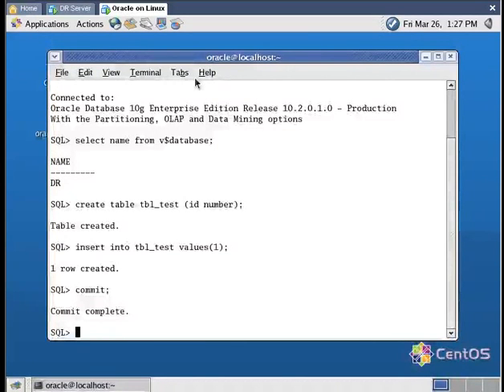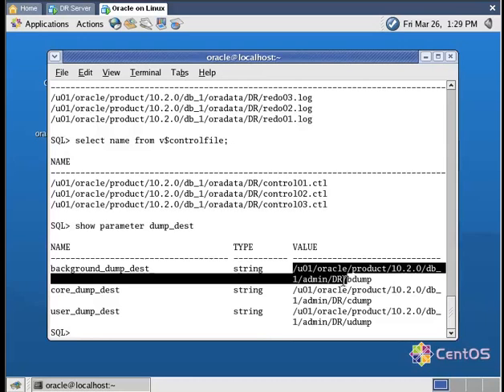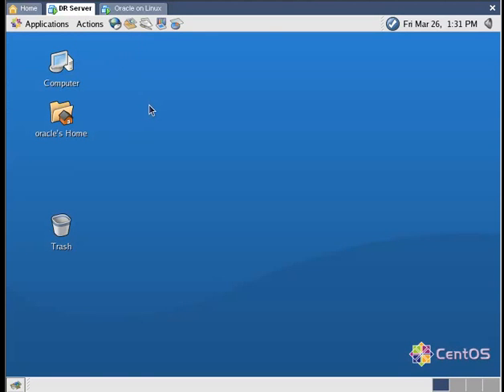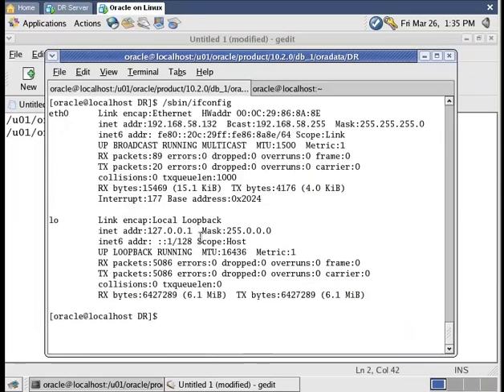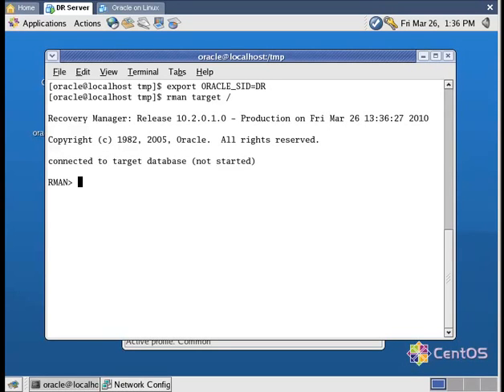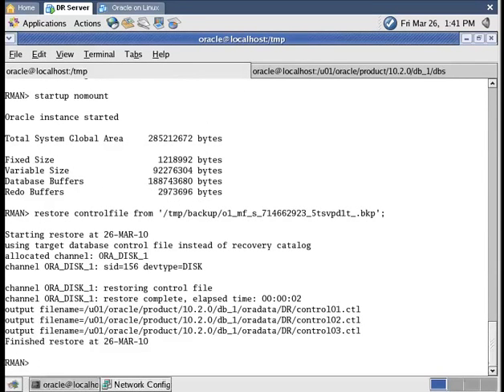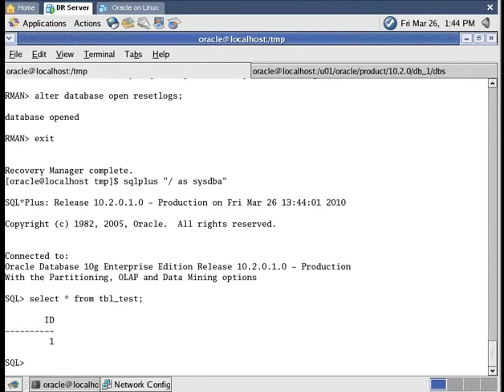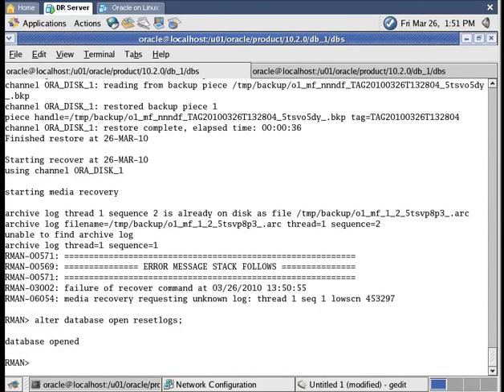Performing Disaster Recovery with RMAN HD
RMAN recovery in oracle.
 backup and restore an Oracle .